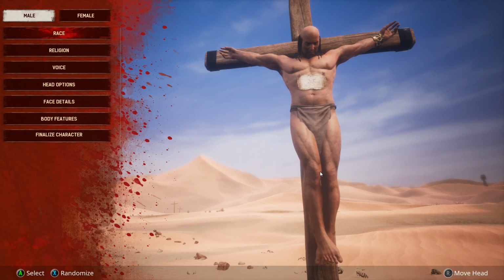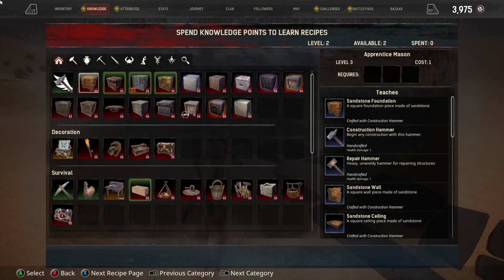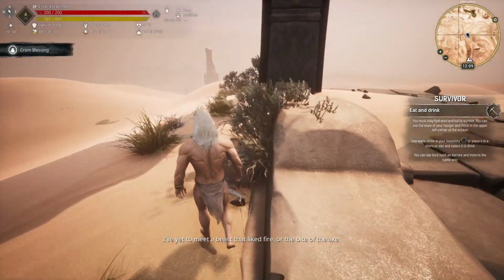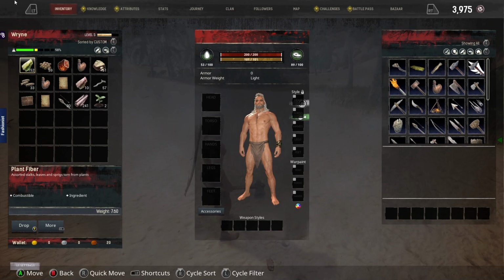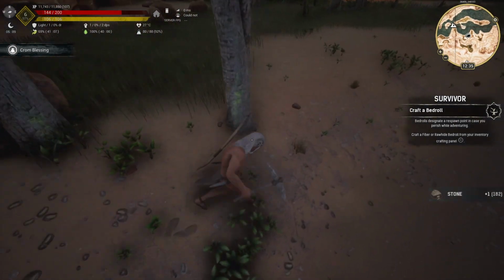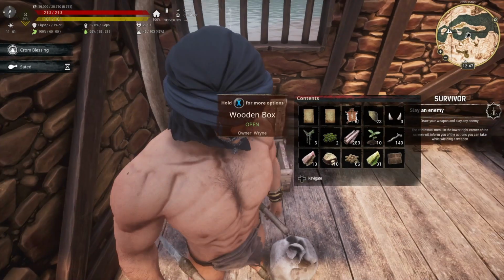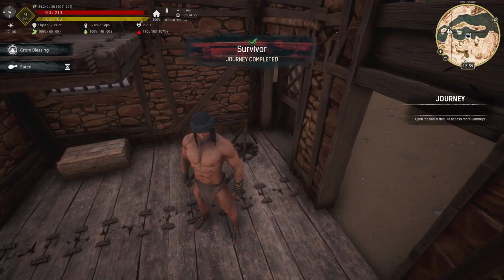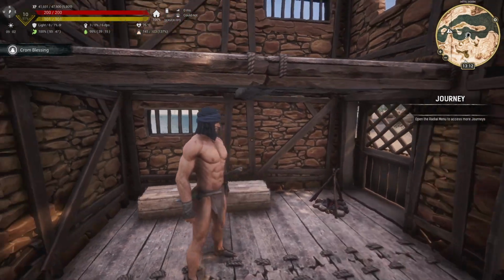Conan Exiles Age of War Chapter II Intro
Conan Exiles Age of War Chapter II Introduction for those that may want to start down the Road that is this game. I will break this up into smaller chunks from here on out, this will be the longest Vid in this section, unless I make a Dungeon, or Quest Guide. Which I can do if requested; but you can already find dozens of those guides online by others that will make them as Concise as Possible. While mine will be rambling messy affairs I'm sure.